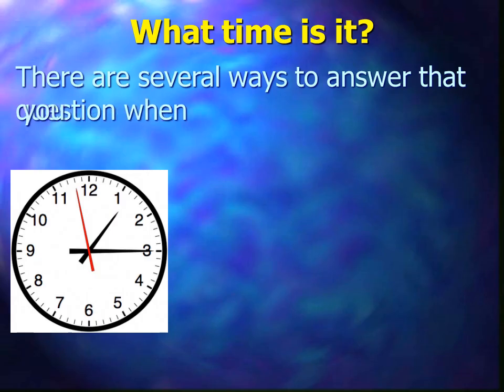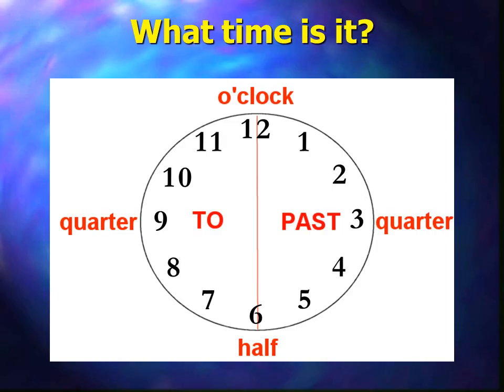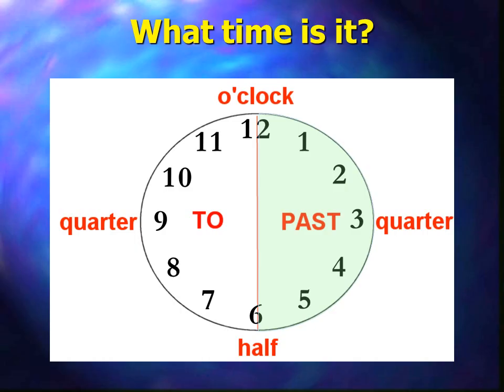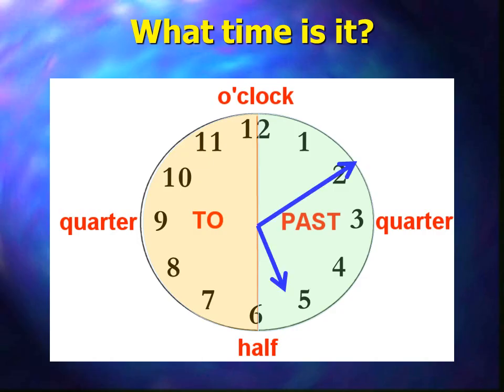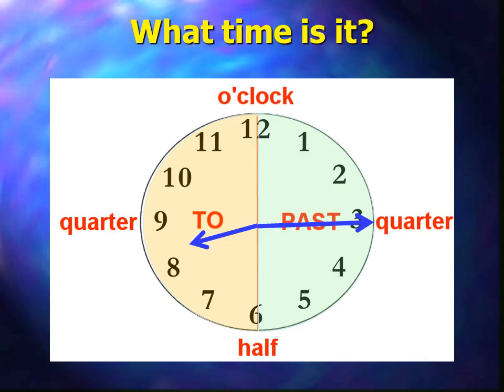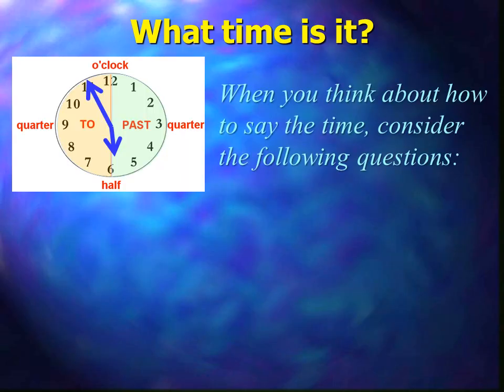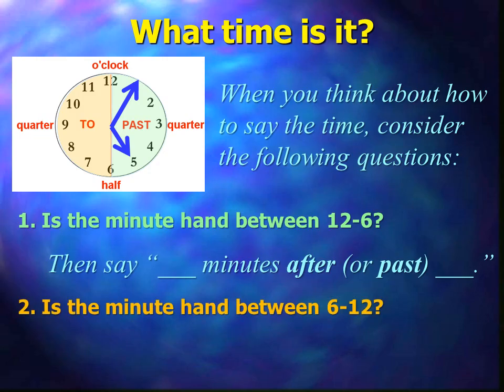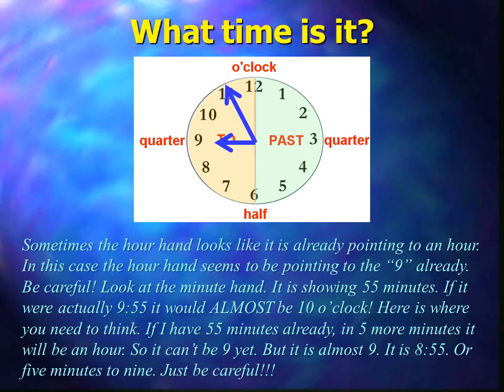Advanced Telling Time Modules - Part 3 - What Time Is It?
Part 3 of a 4 part series on time. Here we answer "What Time Is It?"